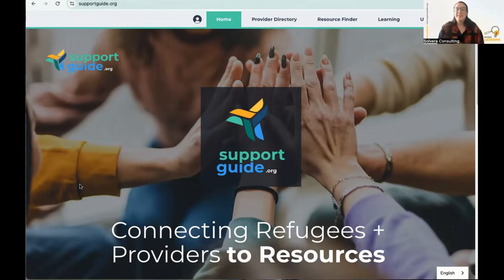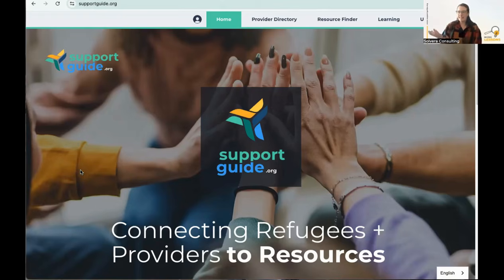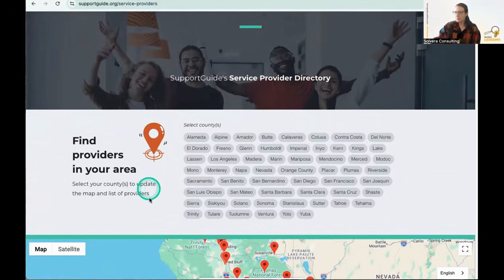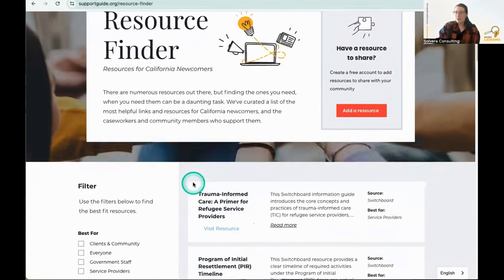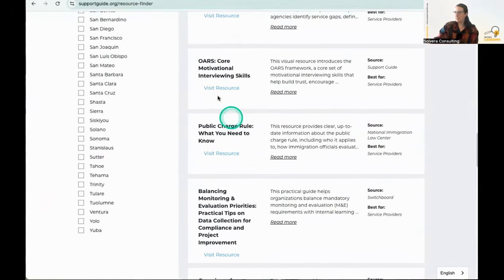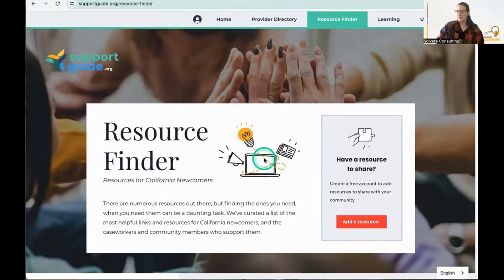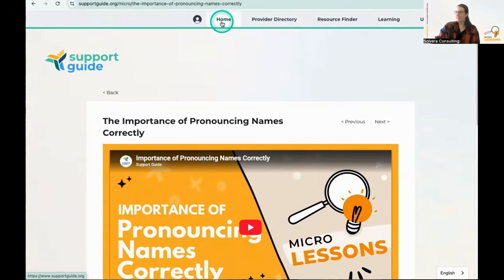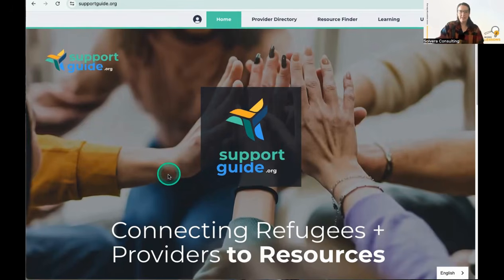What is Support Guide?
Designed for staff, volunteers, and agency partners supporting refugees and other ORR-eligible populations, this micro-lesson introduces Support Guide, the online resource hub built for the California Newcomer Project (CANP). Viewers will learn what's inside Support Guide, including the Provider Directory, Resource Finder, and Additional Learning, and how these tools can save time connecting clients to services, provide training for staff and volunteers,  and build agency visibility across the state.